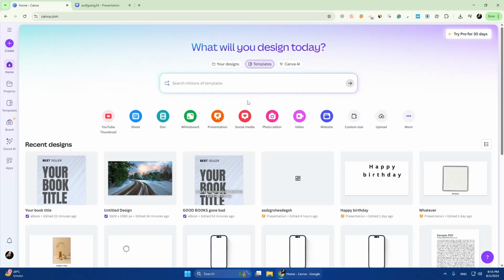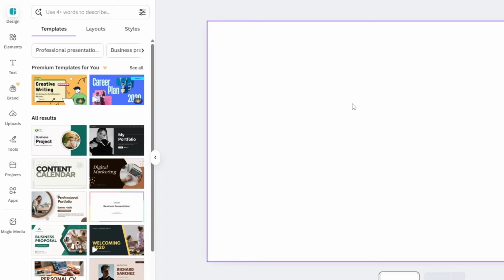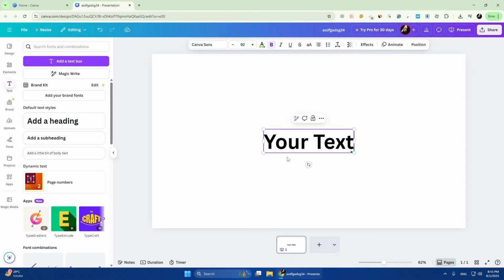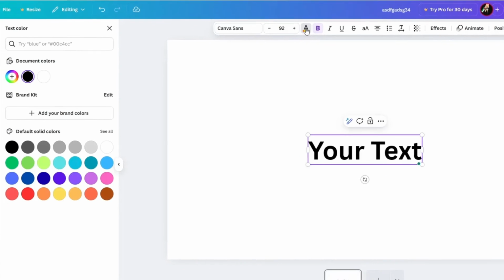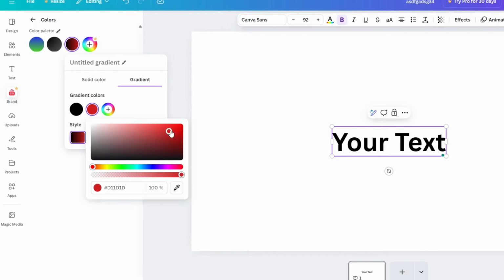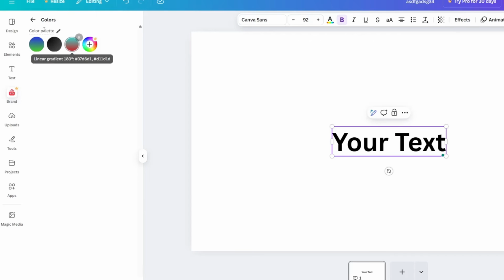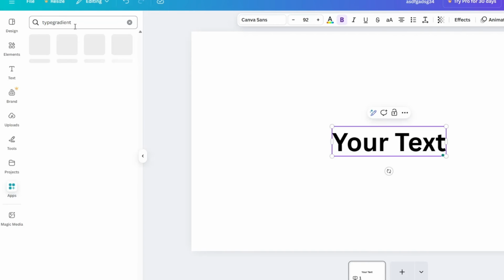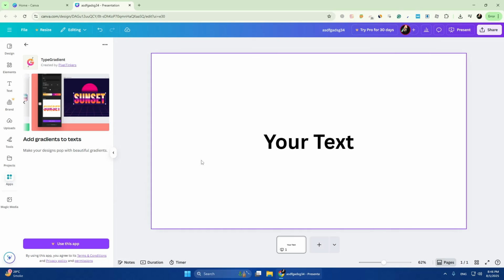How To Add Gradient in Text in Canva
Want to add eye-catching gradient effects to your text in Canva? This step-by-step tutorial shows you exactly how to do it using simple tools available in Canva. Whether you're designing a social media post, presentation, or any creative project, adding a gradient to your text can make it stand out. You’ll learn how to layer elements, adjust transparency, and use color fades to achieve a smooth gradient look. No design experience needed—just follow along and apply this trick in minutes!

Were you able to add a gradient to your text using this method? Share your results below!

🔐 Secure Your Online Activity with NordVPN:

30-day money-back guarantee
Starting at just €3.09/month (instead of €11.59)!